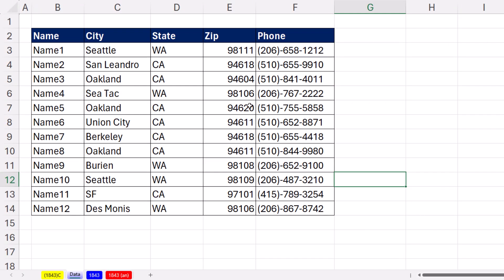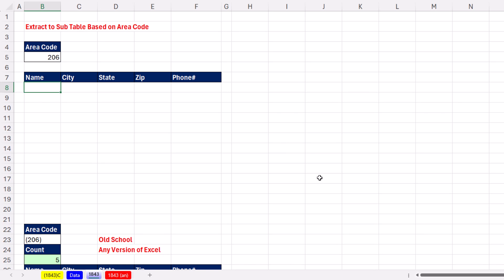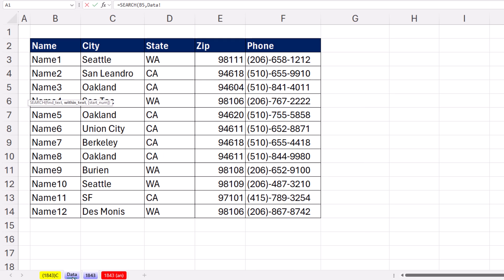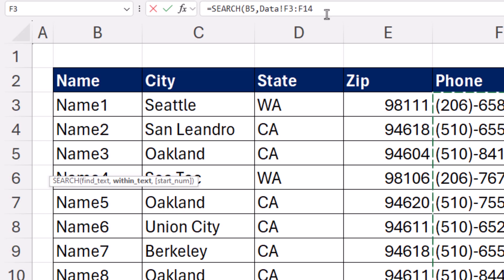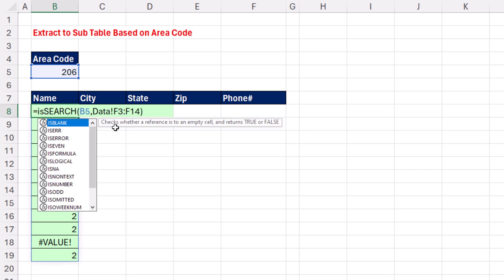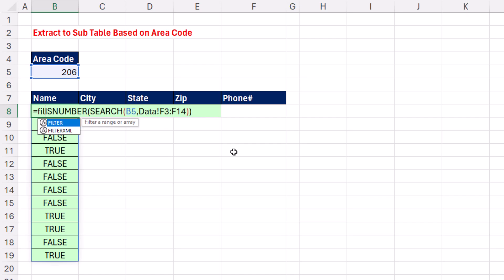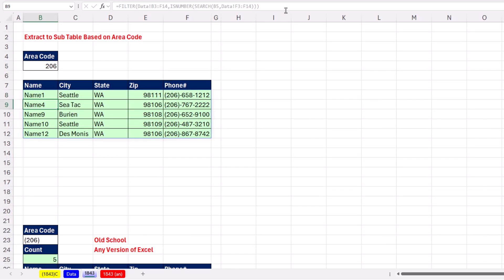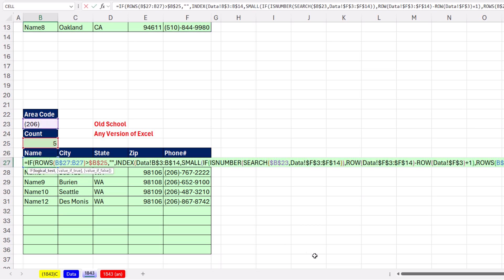FILTER Function to Extract Records by Area Code. Excel Magic Trick 1843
Learn about how to use FILTER and SEARCH to filter a data set by area code.
Topics:
1. (00:00) Introduction
2. (00:05) FILTER and SEARCH functions to filter by Area Code.
3. (02:04) Summary
4. (02:13) Closing, Video Links